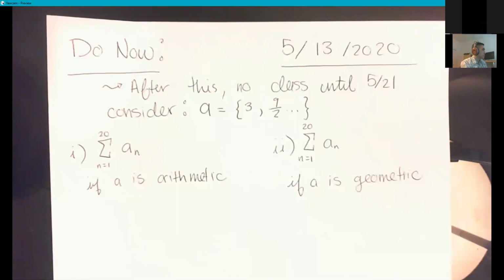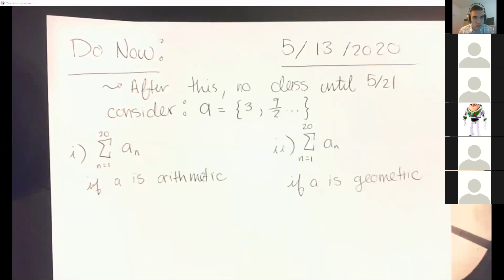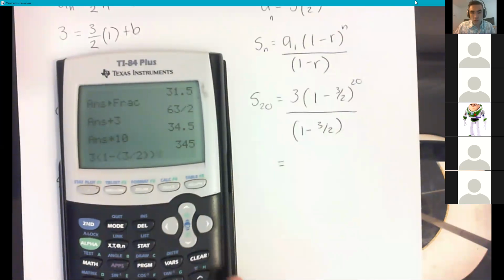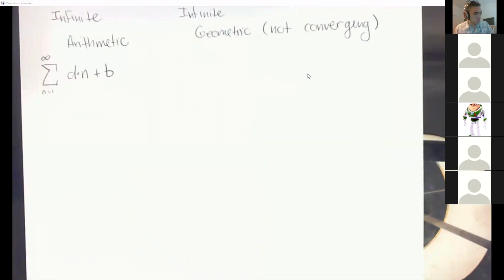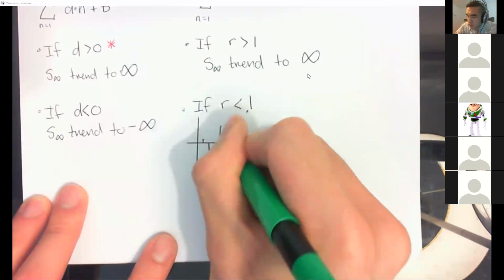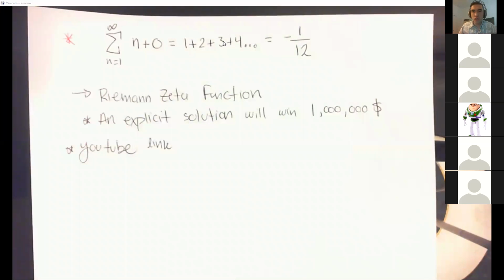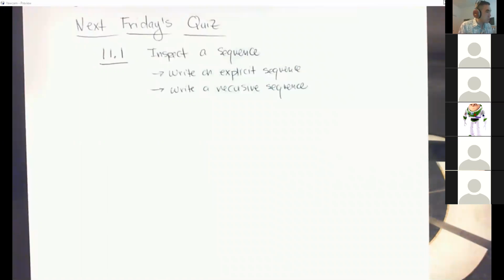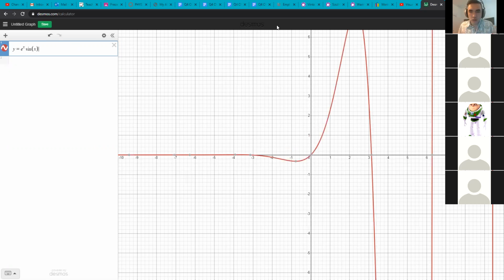Precalculus Honors (5.13.2020)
Finite arithmetic and geometric sums: a comparison

Types of series that cannot be taken and why, the sum of all positive counting integers, The Riemann-Zeta Hypothesis, next Friday's Quiz